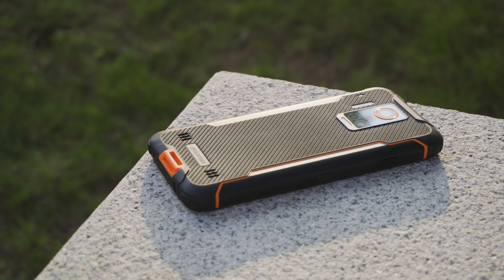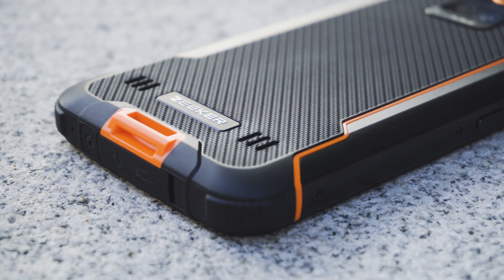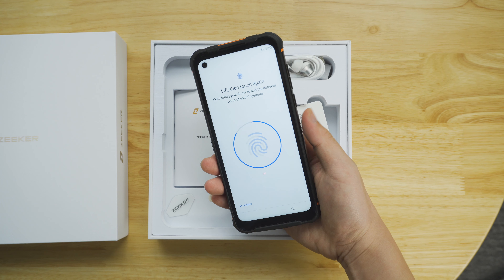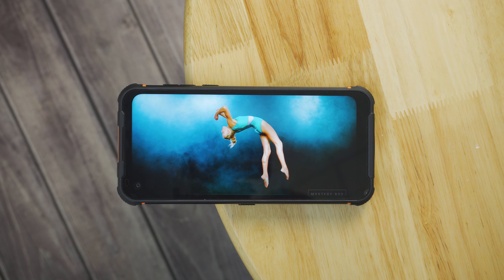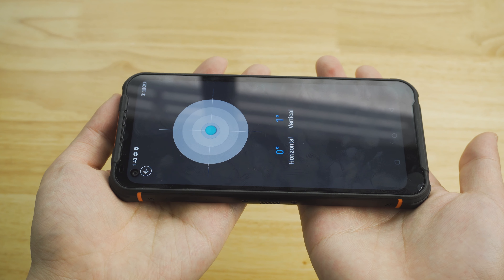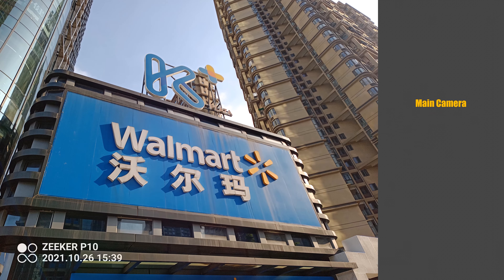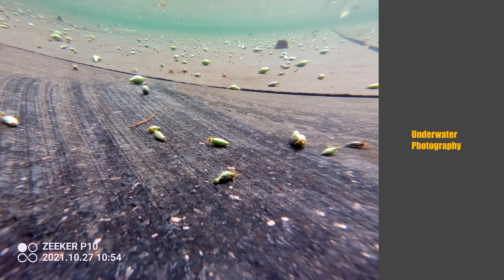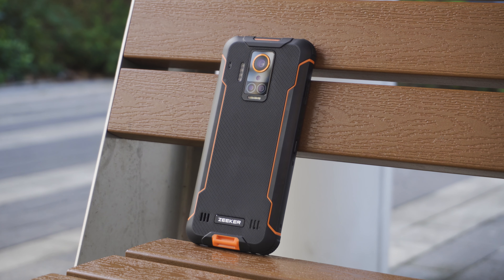ZEEKER P10 Rugged Phone Review: 108MP camera is ready!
Buy with our exclusive US$30 code on AliExpress Code: 30ZEEKERP10

Video chapter
00:00 - Intro
00:38 - Design & Ruggedness
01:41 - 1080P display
02:21 - Performance & Gaming
02:55 - Software & Tools
03:39 - Cameras
05:06 - Battery & Charge
05:27 - Verdict